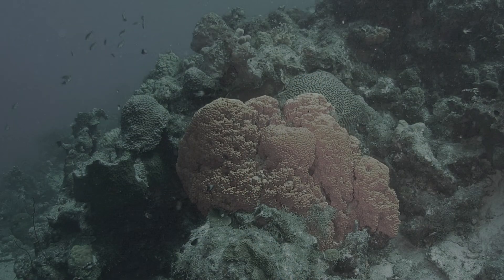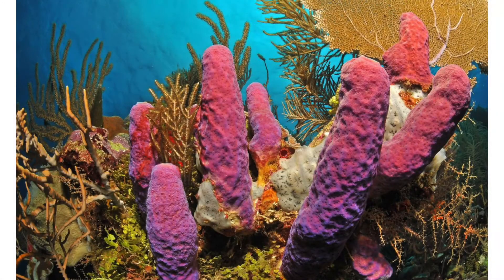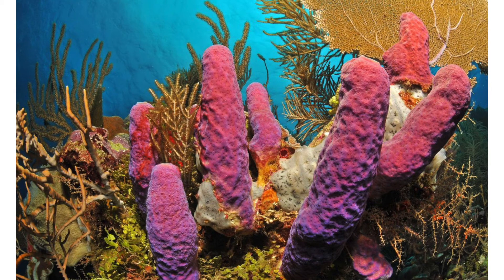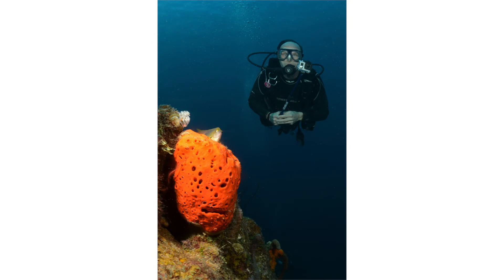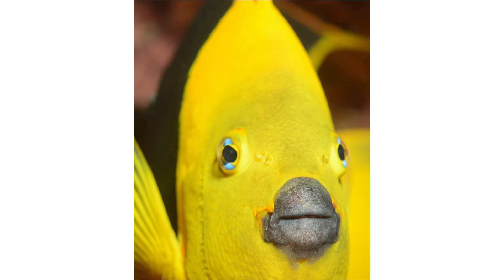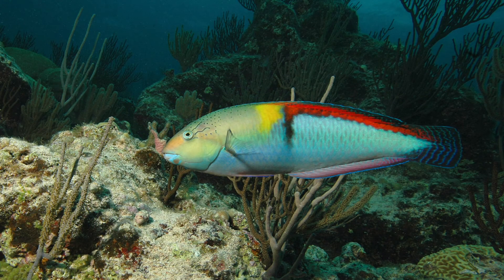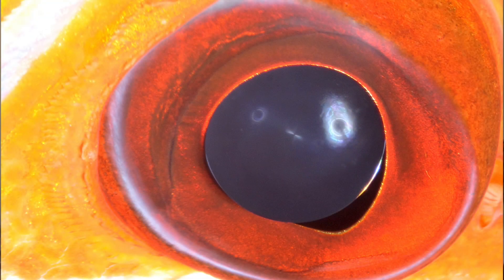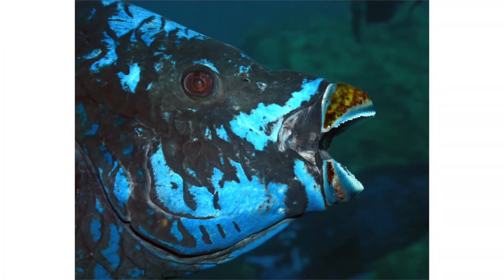Strobes Part 1: Introduction, Underwater Photography Tutorial by David Heidemann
1 of 5 In this video, Dave shows examples of how the water column results in faded, washed out, and blurred images and how strobes can restore color, contrast, and clarity in underwater images. Be sure to check out Dave's new book